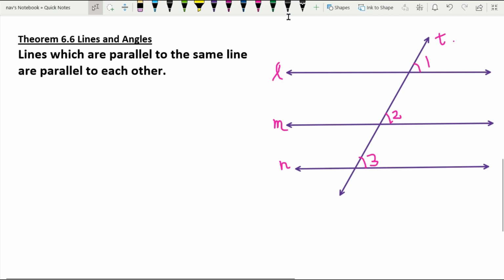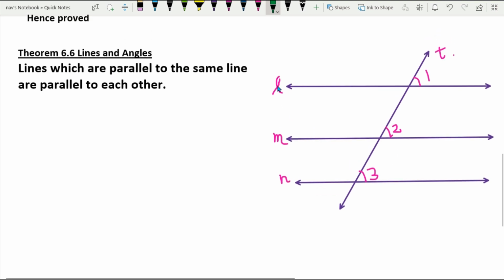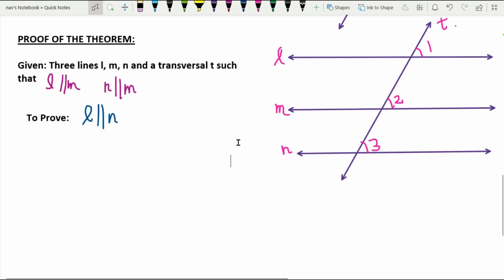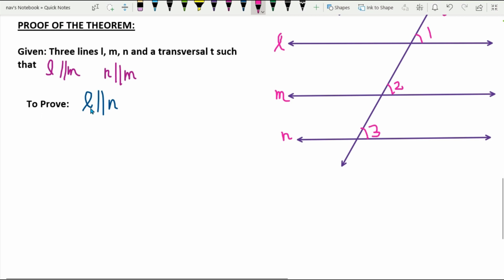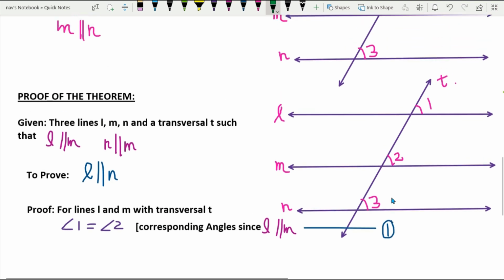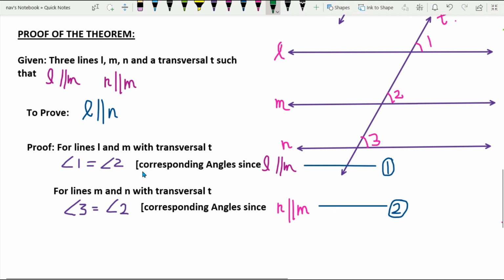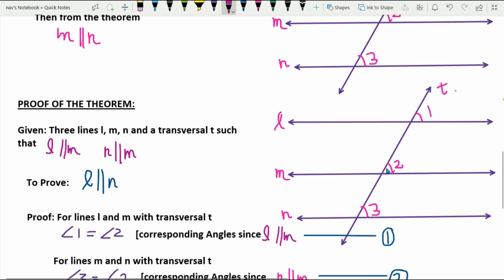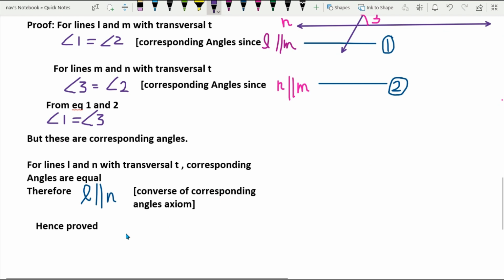Lines parallel to the same line | Theorem 6.6| with proof| Lines and Angles | Ch-6 | Class 9 maths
In this video, it is explained lines parallel to the same line and the theorem related to it
the theorem states that lines parallel to the same line are parallel to each other.
theorem with systematic proof from the chapter Lines and Angles of class 9 maths of cbse and ncert and a short trick also explained

📏 Unlock the Magic of Parallel Lines! Exploring the Parallel Line Theorem in Simple Terms 🧠✨

Hey, Class 9 rockstars! 🌟 Dive into the world of geometry with our latest video breaking down the Parallel Line Theorem. 📏 Ever wondered why lines parallel to the same line are also parallel to each other? We've got you covered! Join us on this mathematical adventure as we simplify this theorem and make it a breeze to understand.

🔍 Demystifying Parallel Lines: The Theorem Unveiled
Have you ever pondered the connection between lines and parallelism? Today, we're unraveling the mystery! Discover the fascinating Parallel Line Theorem, explaining why lines that march alongside the same path stay parallel. We've crafted this video with your 9th-grade curriculum in mind, ensuring clarity and simplicity in each step. No more confusion – just a solid understanding of this essential geometric concept!

🌈 Practical Applications and Fun Challenges!
But wait, there's more! We're not just diving into theory; we're exploring the real-world applications of the Parallel Line Theorem. From city planning to art and design, parallel lines are all around us. Stick with us through practical examples and fun challenges that will not only help you ace your exams but also ignite a newfound love for geometry. Hit play, learn, and let's make parallel lines the coolest topic in Class 9! 🚀📐

🎓 Ready to Learn? Hit Play and Dive In!
Ready to boost your math prowess? Let's make learning geometry an exciting journey together! 🎉📚